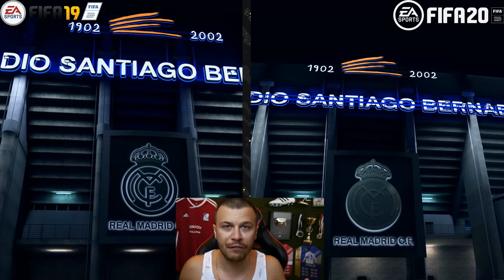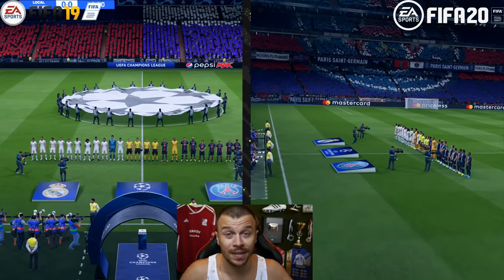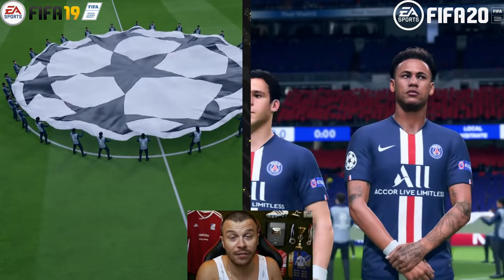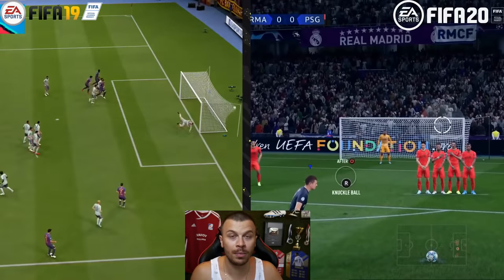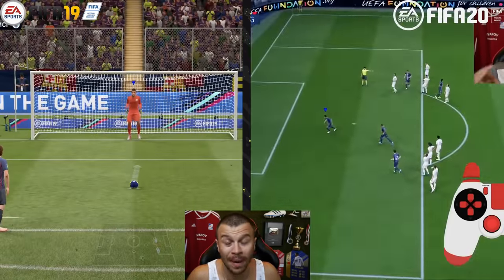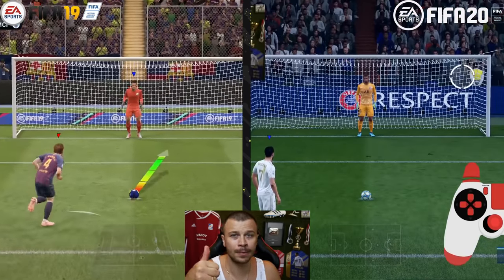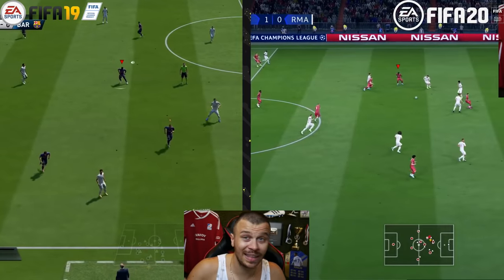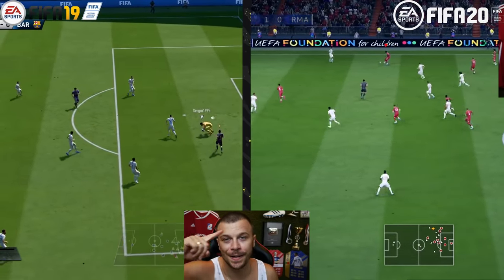FIFA 20 VS FIFA 19 GAMEPLAY COMPARISON! 5 GAMEPLAY CHANGES in FIFA 20 THAT MAKES A DIFFERENCE!